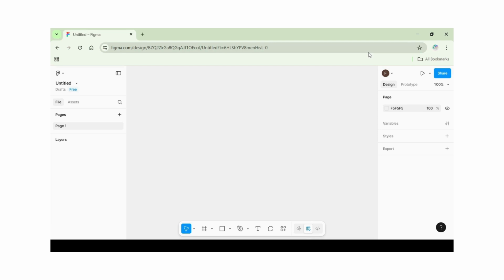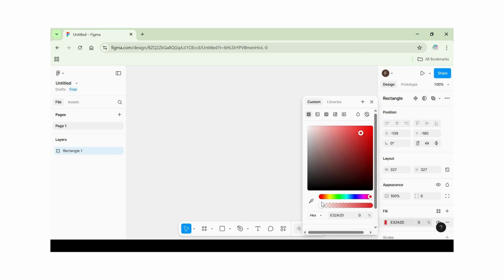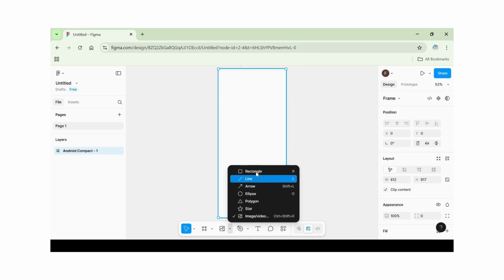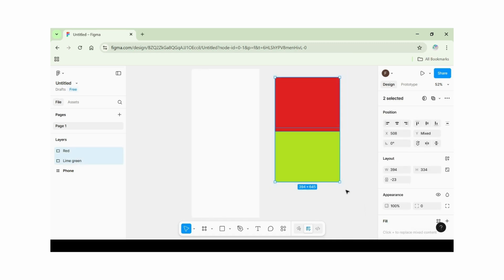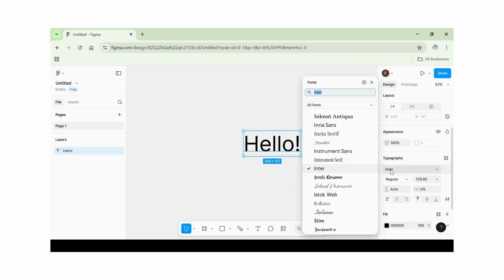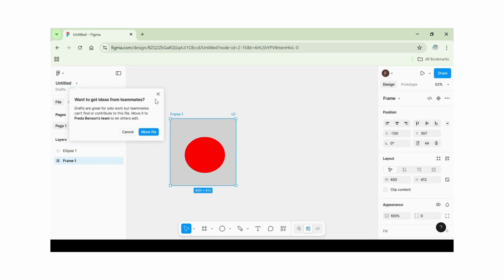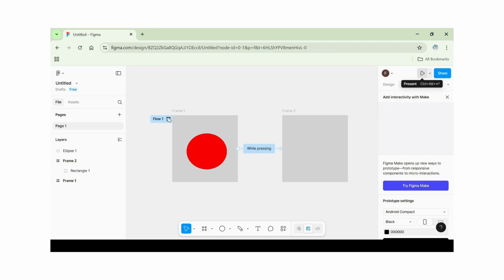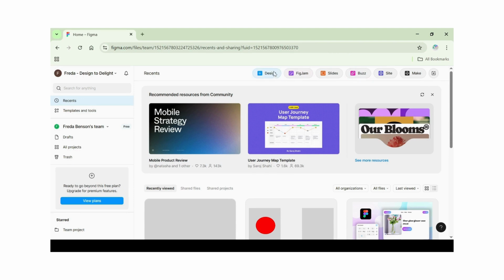Figma Tutorial for Beginners! (Full Guide)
Are you trying to understand the basic of Figma but it feels to complicated 😣? Well you're in the right place😉! In today's video, you're gonna learn :

(Sorry for not posting for a while, my computer was under repair)